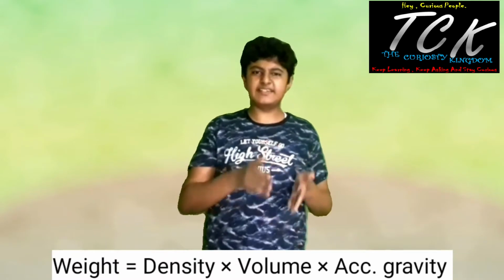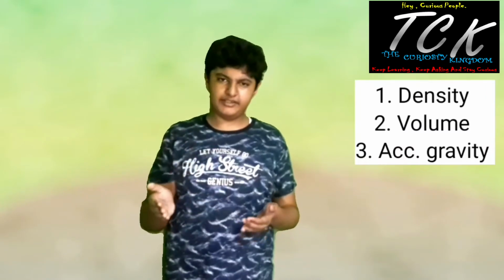How do ships float on water ? | How do heavy ships float | How heavy ships manage to flow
Hey curious people today in this first episode of our season three we are going to discuss about How do ships float on water? Or  How do heavy ships float Or How heavy ships manage to flow which will also include the concepts of buoyancy and a lot more so you are going to learn a lot a.

Copyright Information :- The Curiosity Kingdom owns the Copyright of this video. Use of the video in parts or as whole is prohibited .
COPPA :- This video is not made for kids as the Educational content taught is for kids of 14 and above.

Education